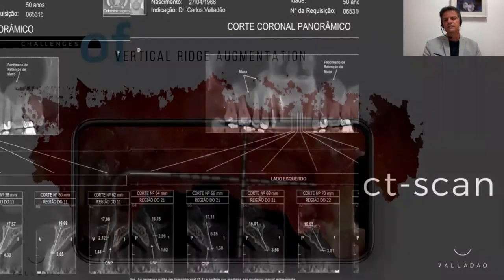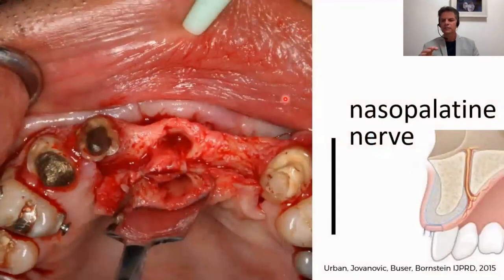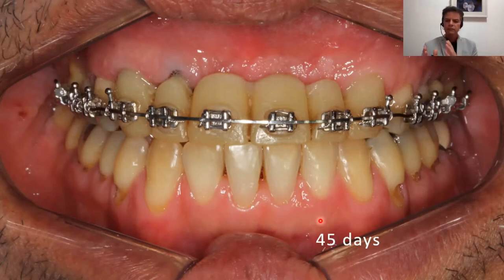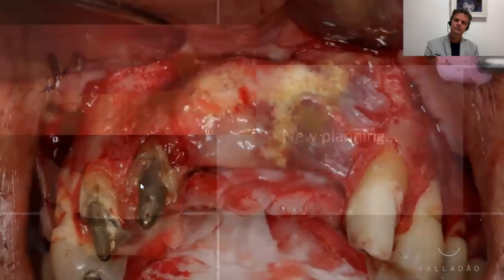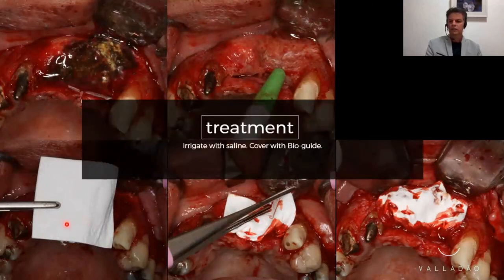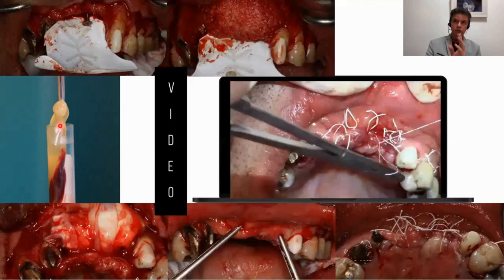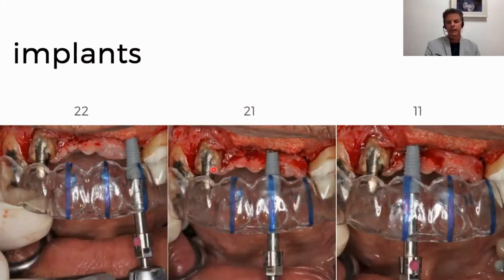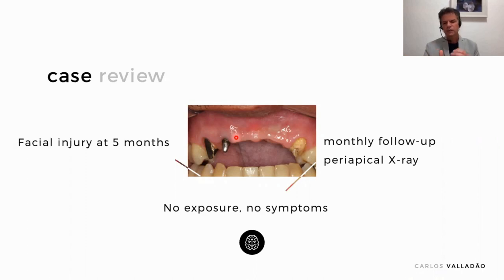The challenges of vertical ridge augmentation - Dr. Carlos Valladão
In bone regeneration procedures I need predictable results, long lasting volume stability and less trauma for my patients. That is why I use Geistlich Bio-Oss.